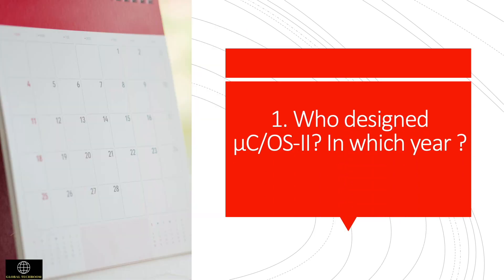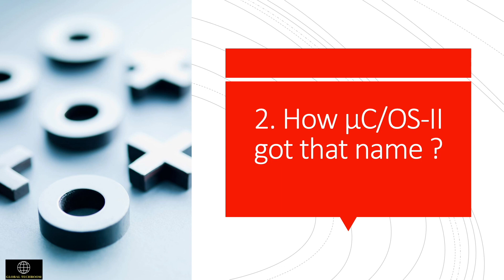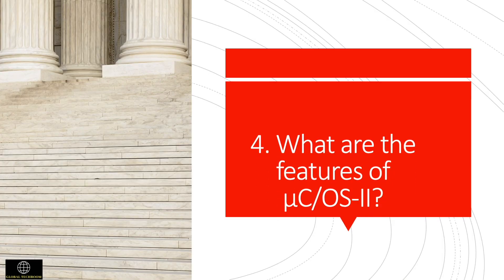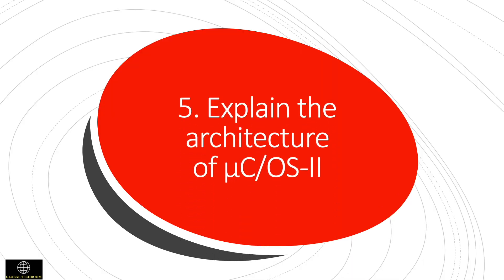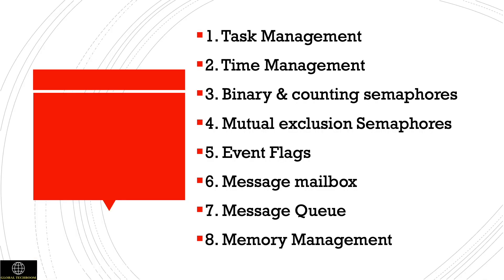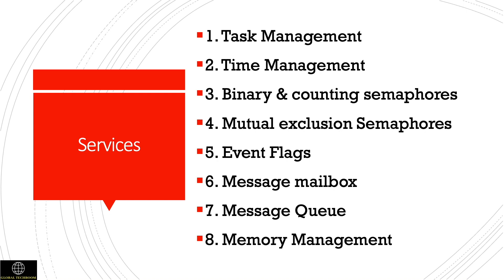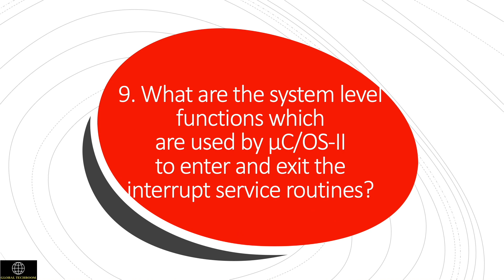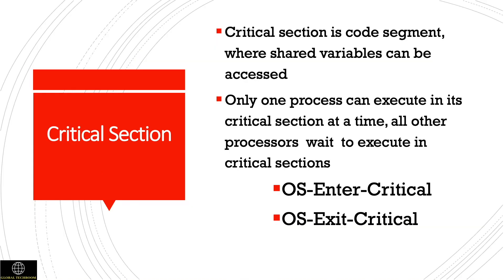μC/OS-II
In this Global Techboom video, we are discussing about  μC/OS-II .It’s a real time kernel . μC/OS-II has been used in hundreds of products.

It is used  in engine controls, network adapters, industrial robots, ATM machines & instrumentation devices.

Timestamp
0:30 Who designed μCOSII? In which year μCOSII was designed?
1:15 How μCOSII got that name?
1:33 What are the characteristics of μCOSII?
2:02 What are the features of μCOSII?
2:50 Explain the architecture of μCOSII?
3:24 What are the services provided by μCOSII?
4:38 Which is the first system level function executed by μCOSII?
4:51 what is the use of the function void OS Tick init()?
5:08 What are the system level functions which are used by μCOSII to enter and exit the interrupt service routines?
5:43 What do you mean by a critical section? Explain the functions which help the OS to enter the critical section?